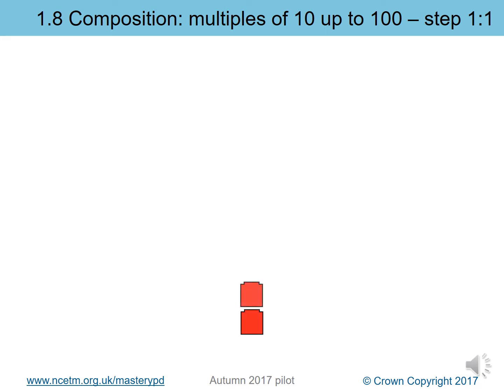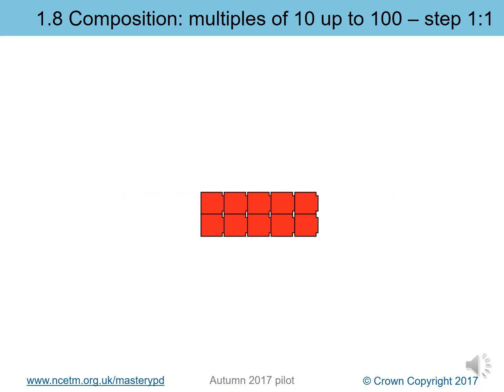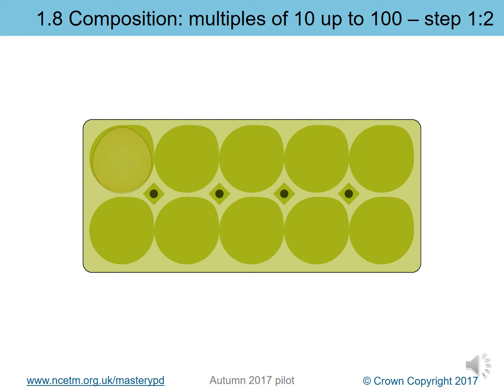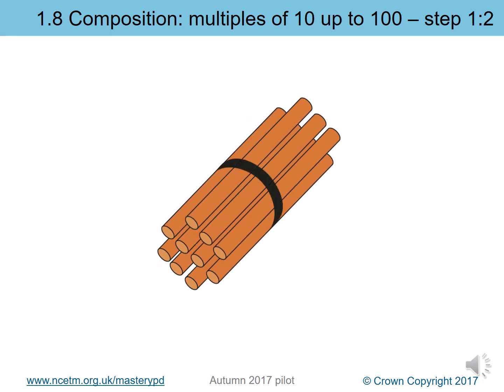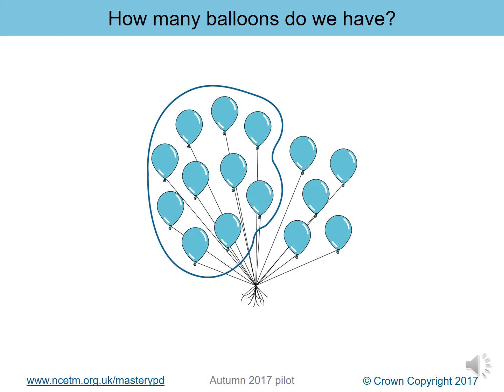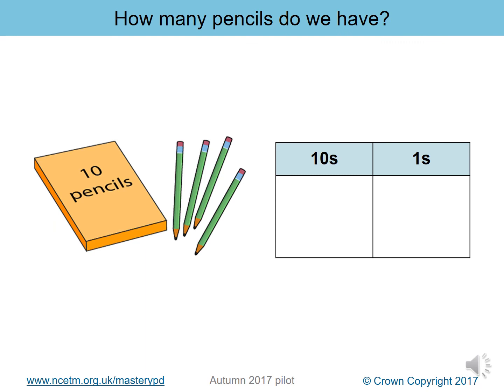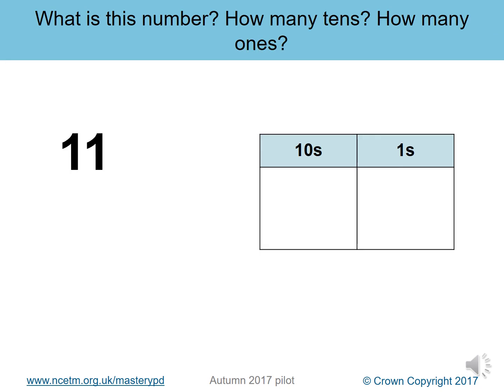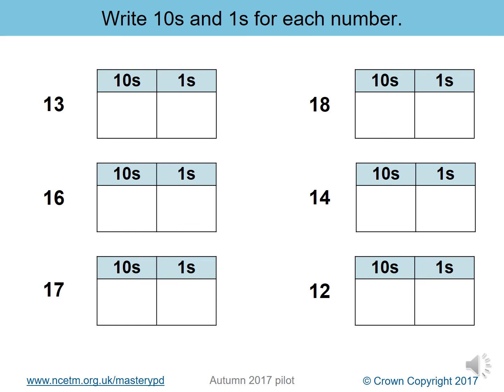Hull Maths - Tens and Ones